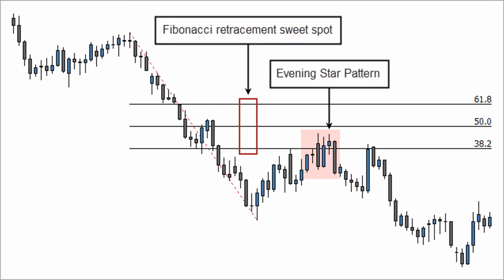HOW TO USE FIBONACCI RETRACEMENTS WITH JAPANESE CANDLESTICKS